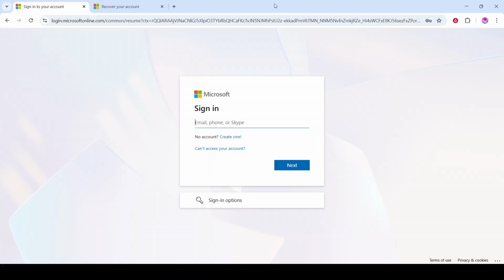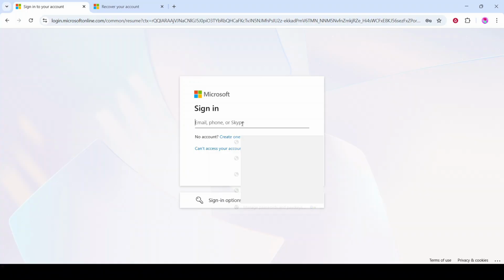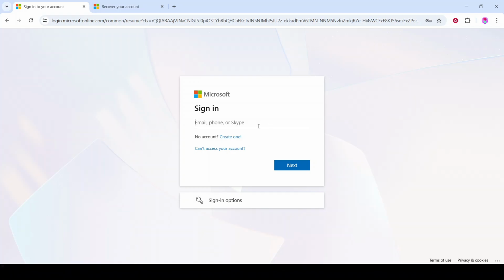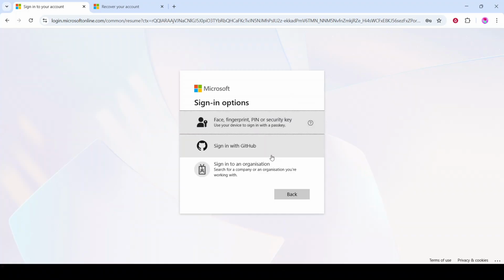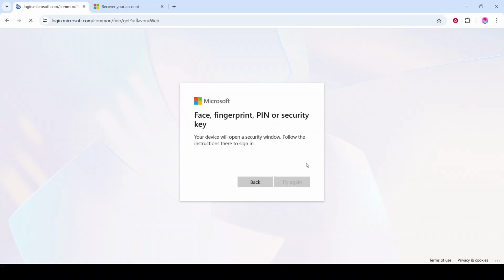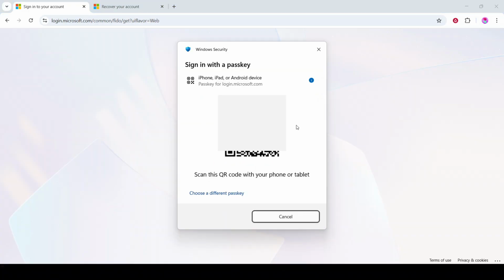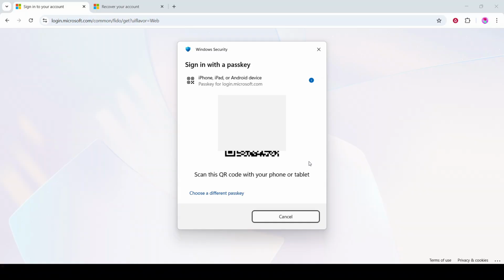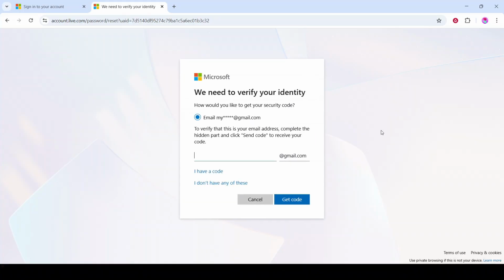How To Unlock Outlook Account Without Phone Number 2026 (Step By Step)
In This Video, I Will Show You How To Unlock Outlook Account Without Phone Number, Step-by-step Guide.

In This Video, We'll Show You 👇
Outlook Account Recovery No Phone Number
Microsoft Outlook Unlock Account Without Phone
Forgot Outlook Password No Phone Number
Recover Outlook Email Without Phone Number
Outlook Account Locked No Phone Number
Bypass Outlook Phone Verification
Outlook Help Account Recovery No Phone
Outlook Security Code Not Received
Outlook Verification Code Problem
Outlook Account Access Without Phone
Outlook Forgot Username No Phone